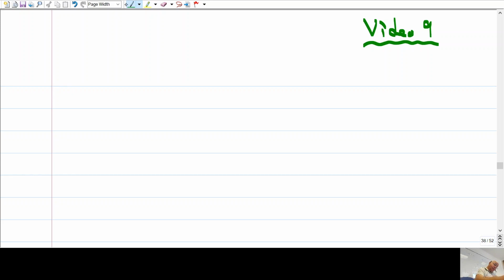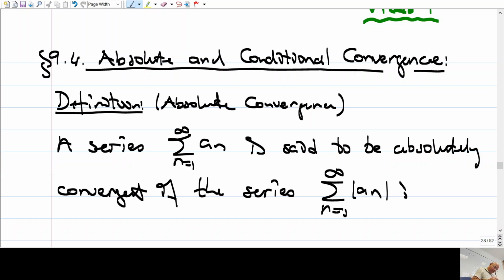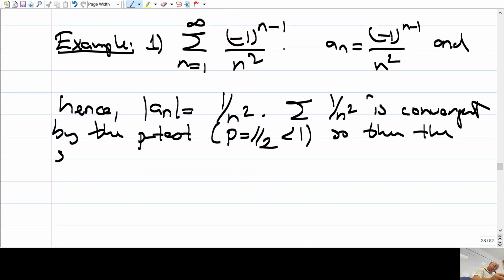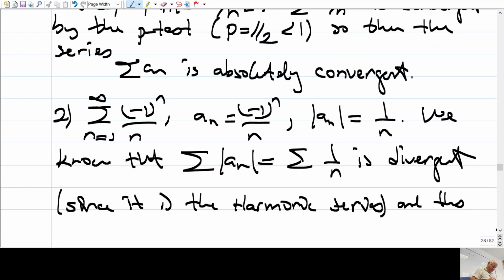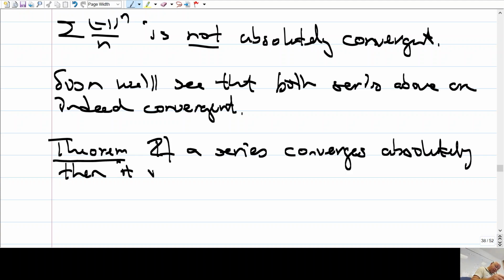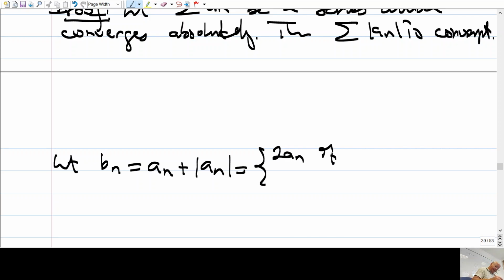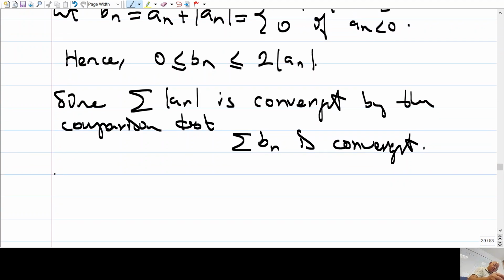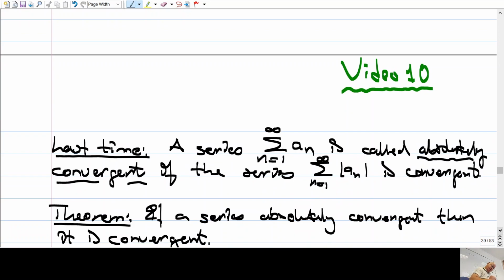Math120-9 METU Mathematics Department Calculus II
Math 120-2022: Section 9.4: Absolute and Conditional Convergence-1